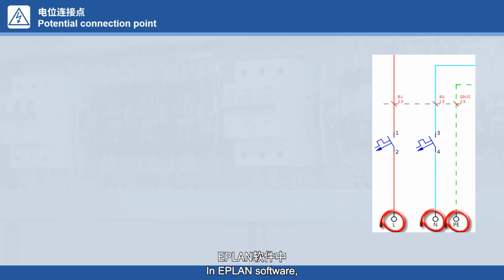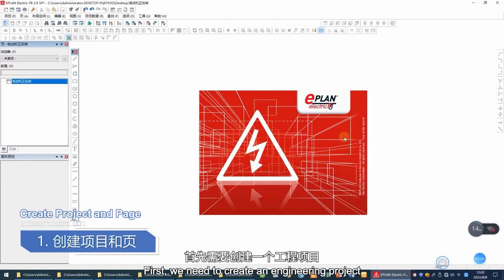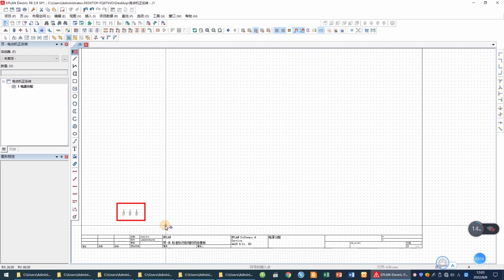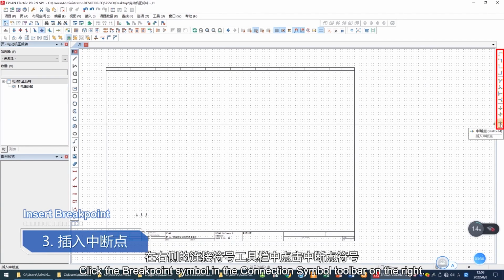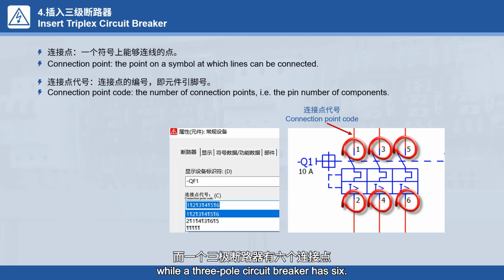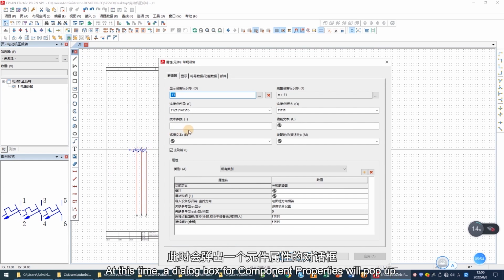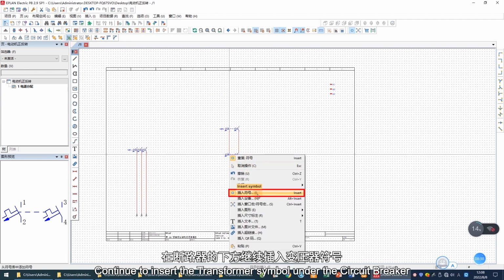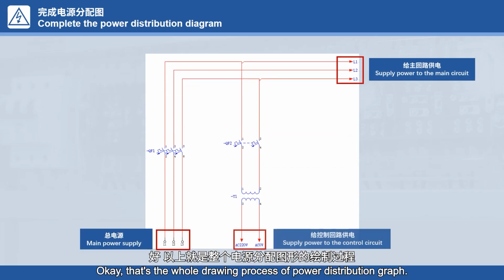2 1 3 Schematic Diagram of Motor Forward and Reverse Rotation – Power Distribution